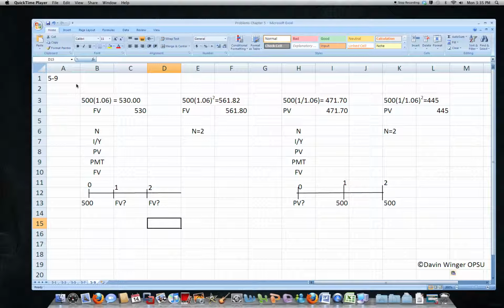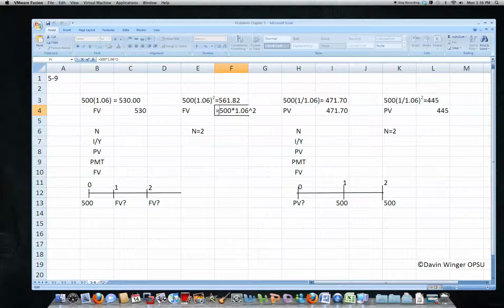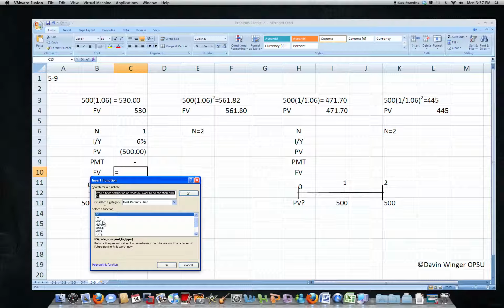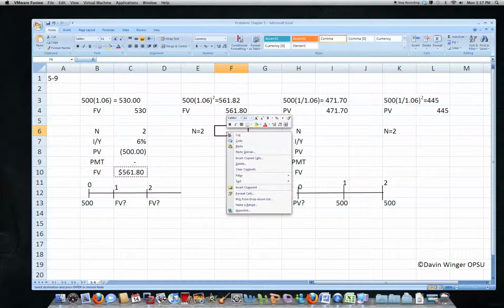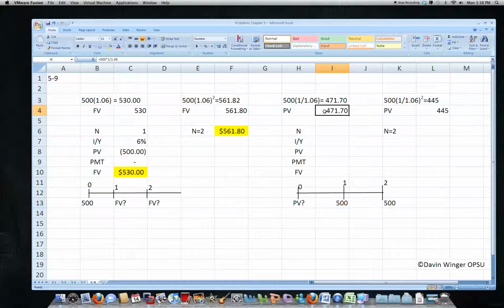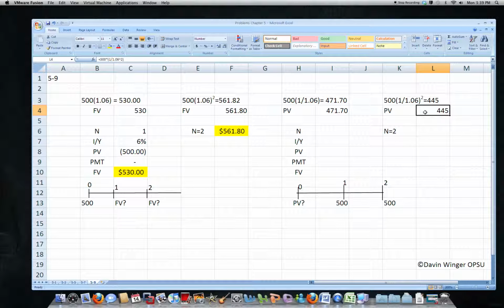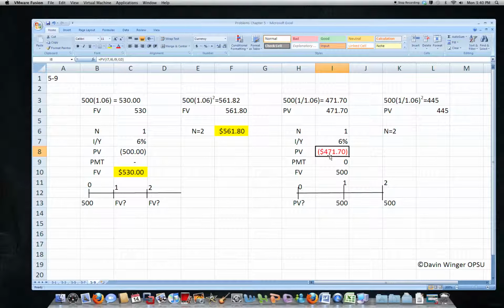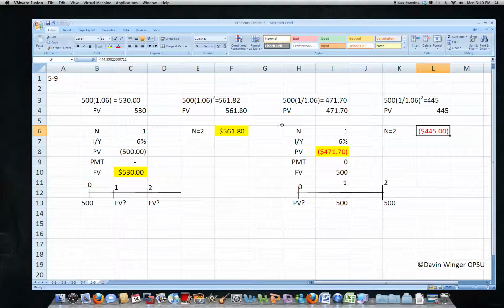Problem 5-9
Finance I Chapter 5 Problem 9